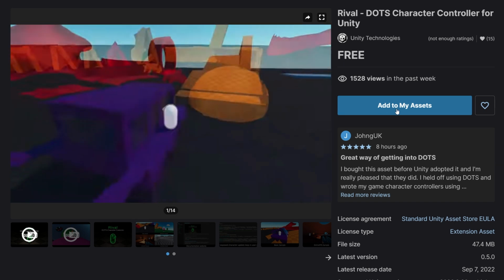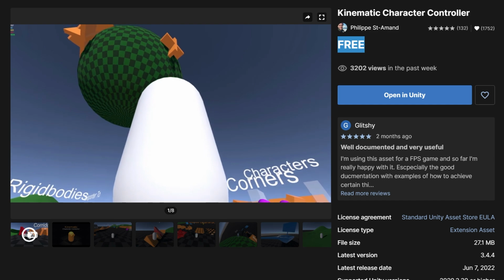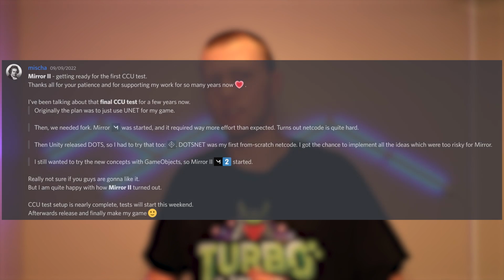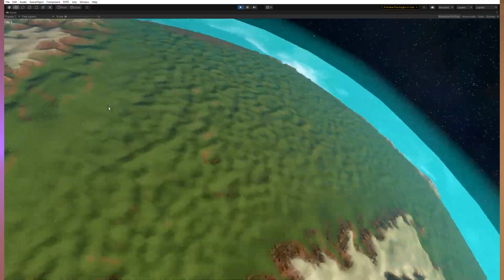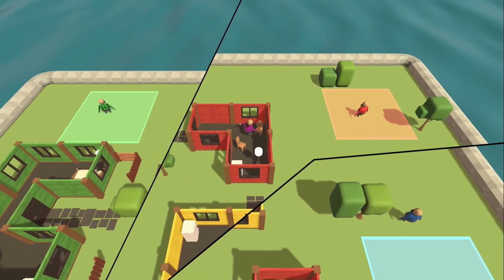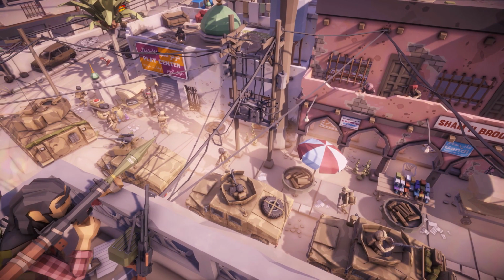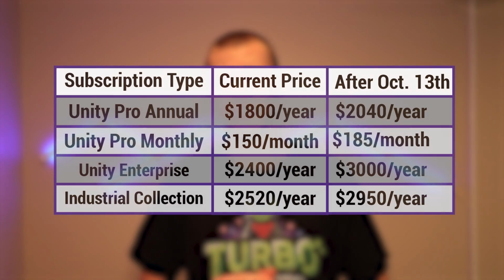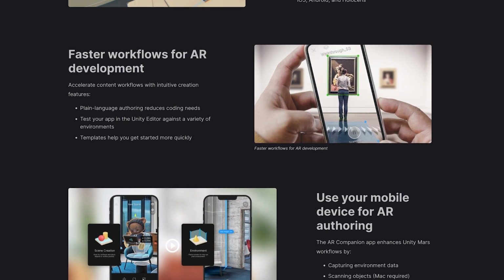RIVAL DOTS Character Controller FREE on Unity Asset Store!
- 0:00 - Hello Friends!
- 0:14 - Rival Character Controller is Free
- 1:59 - DOTSNET
- 3:19 - DOTS on the Asset Store
- 5:25 - Unity Editor Price Increase
- 6:50 - IXION Developers Talk DOTS Dev
- 7:32 - Wrap up and final thoughts